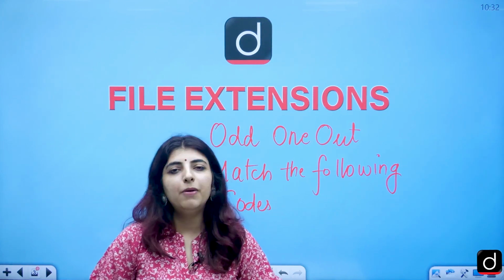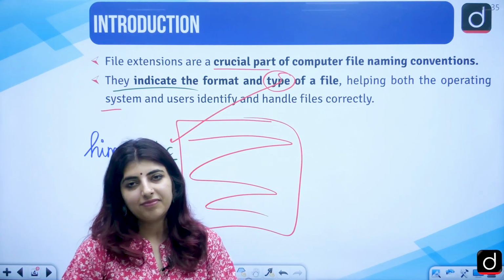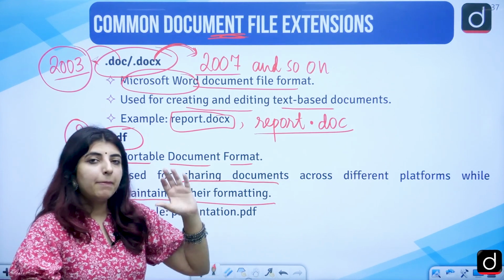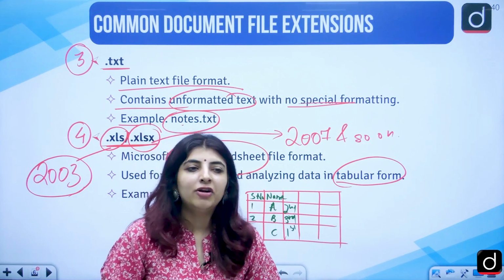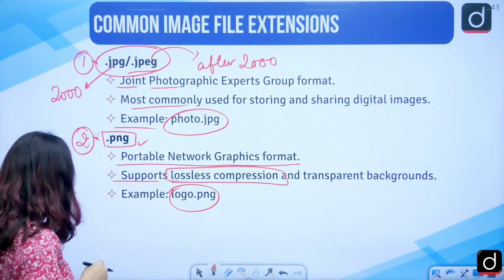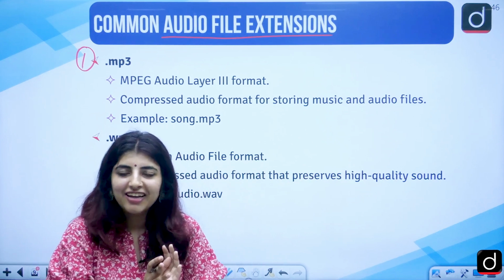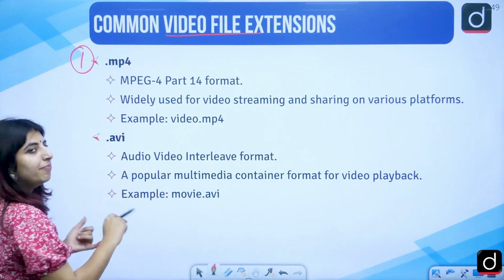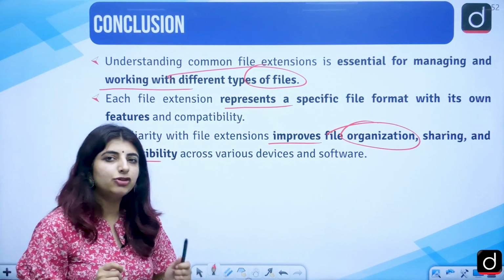NTA UGC NET:JRF | Concept Series | Paper I | ICT | File Extensions | Ms Himani Sharma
Dear Viewers,
In this video, Ms. Himani Sharma dives into lesser-known facts and concepts related to the File Extensions. This video provides students with information, facts and concepts related to the NTA UGC NET/JRF Paper-I: Teaching & Research Aptitude. Students preparing for the NTA UGC NET/JRF exam can benefit from this discussion as it sheds light on important aspects that may be asked in the examination.